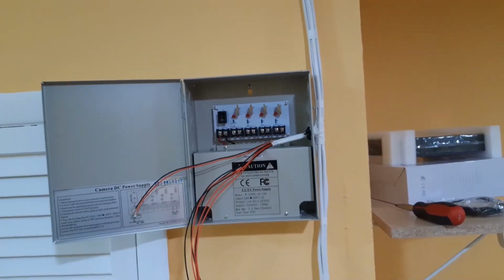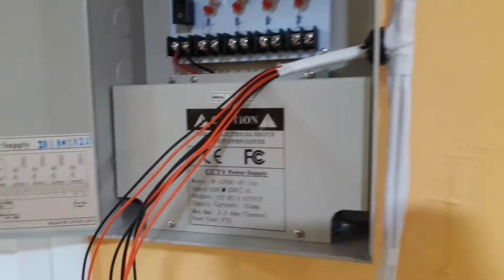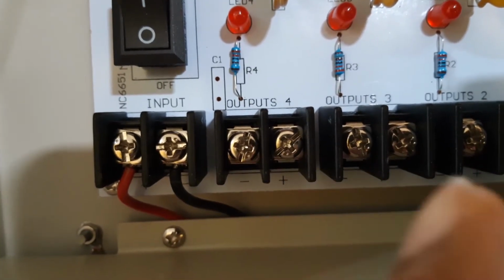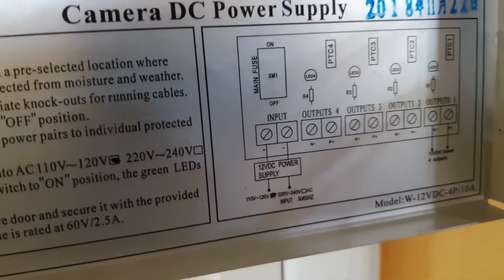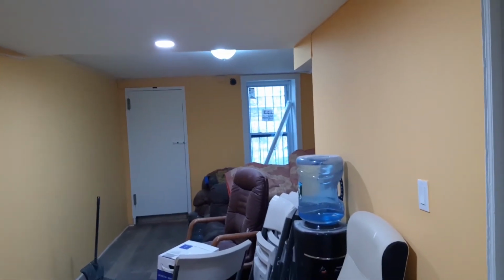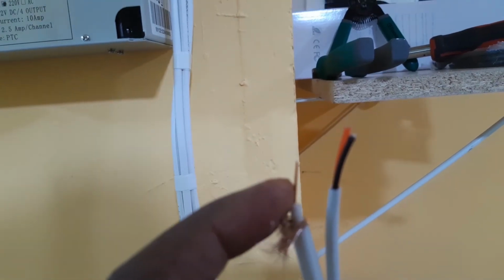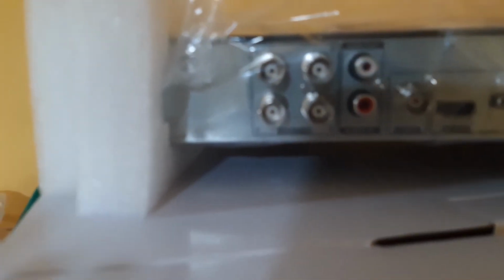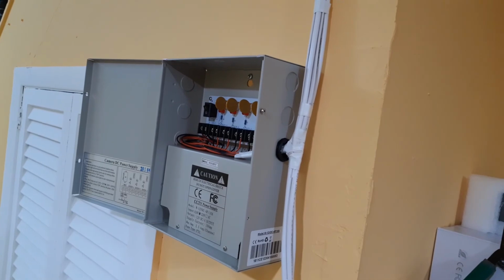How to wire security cameras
Detail wiring of security cameras (power and picture cables) explained.